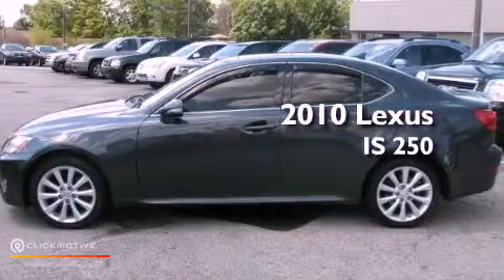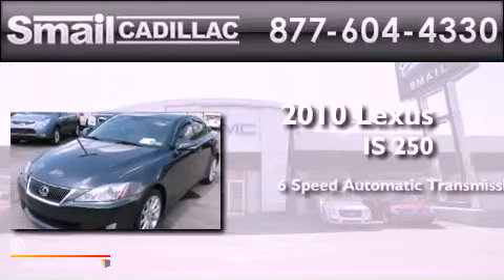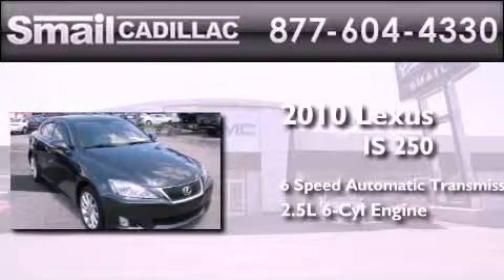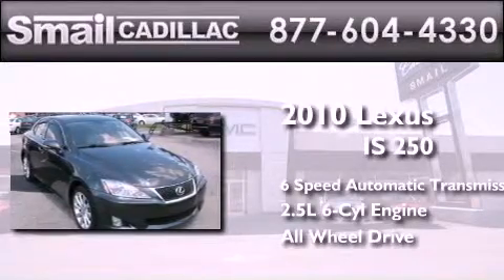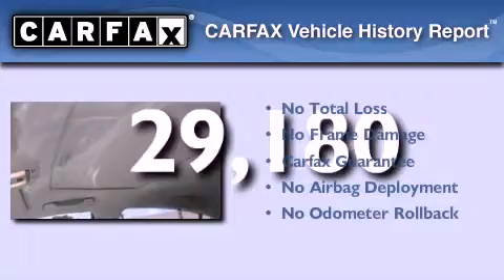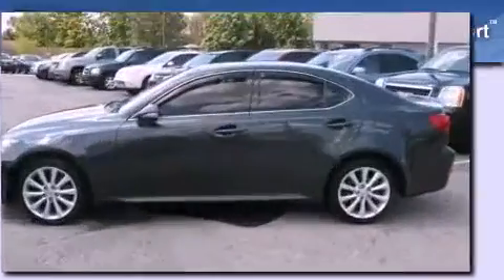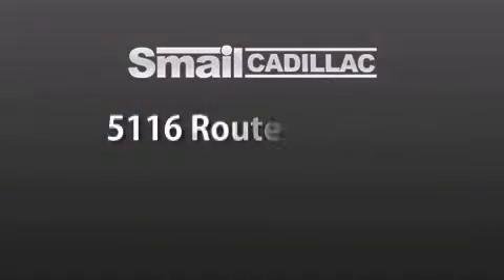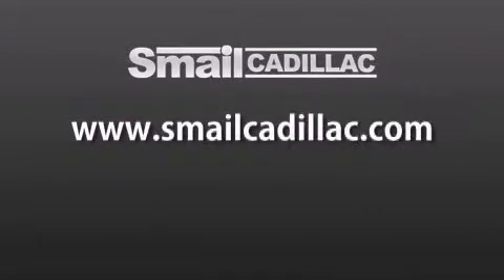Preowned 2010 Lexus IS 250 Greensburg PA 15601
Year : 2010
 Make : Lexus
 Model :
 Engine : V6 2.5L
 Trans . : Automatic
 Exterior : Smoky Granite Mica
 Miles : 29,180
 Interior : Light gray
 Stock : CONSIGN810